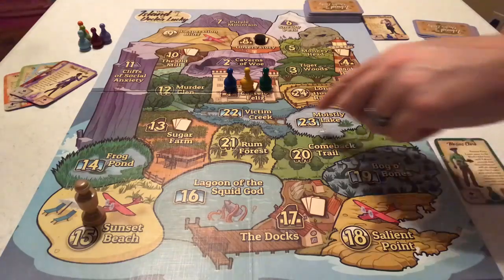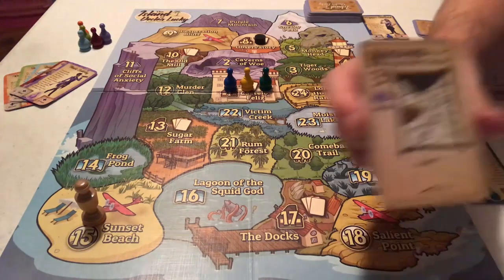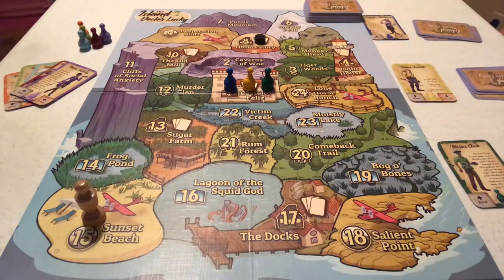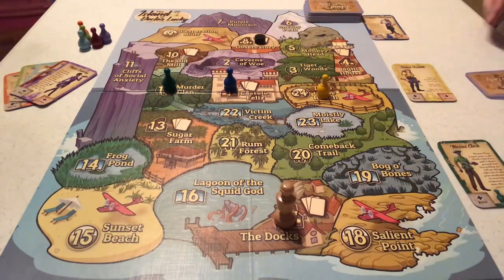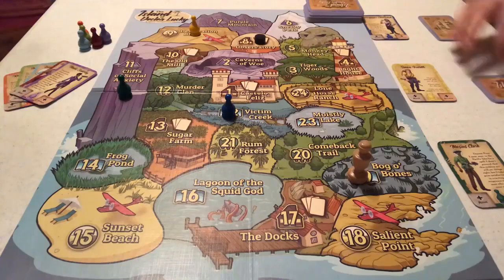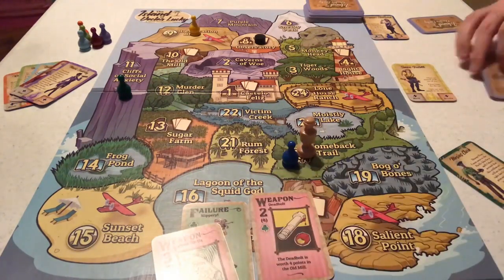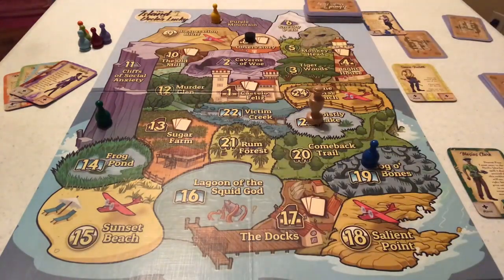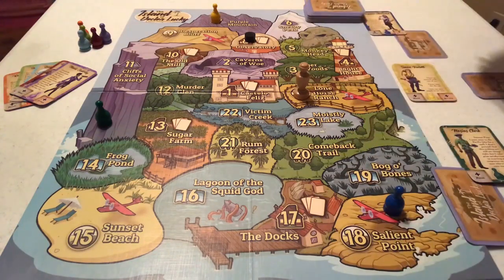The Island of Dr. Lucky Review - with Jason from The Boardgame Mechanics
Jason takes a look at the third game in the Dr. Lucky series called The Island of Dr. Lucky. This is from Cheapass Games and designed by James Ernest.

***Review copy provided by Cheapass Games***